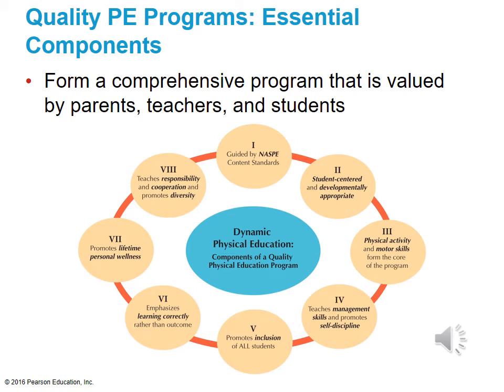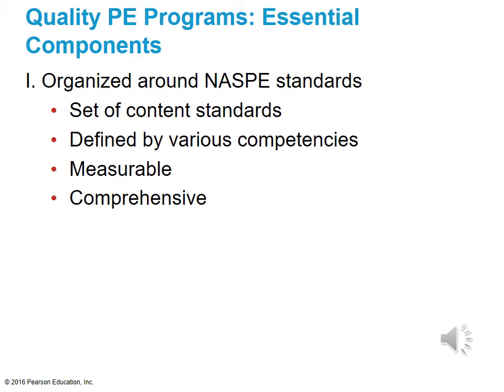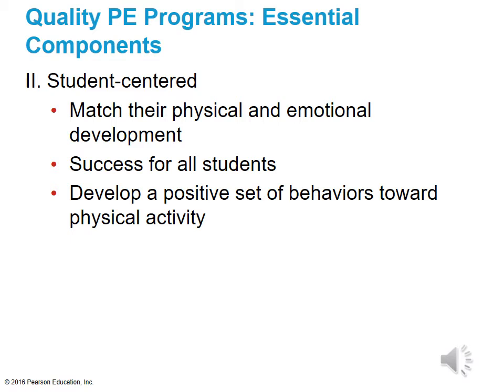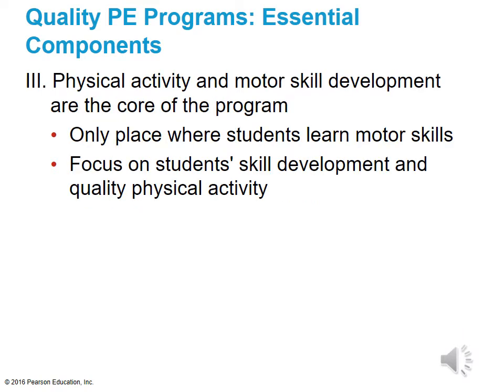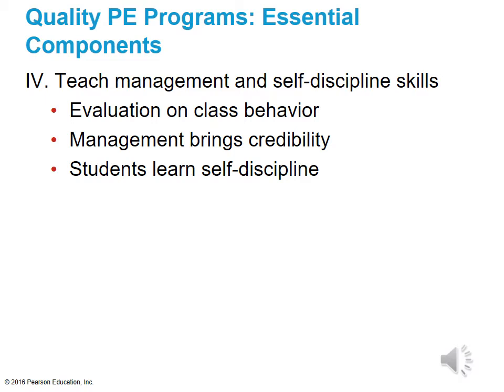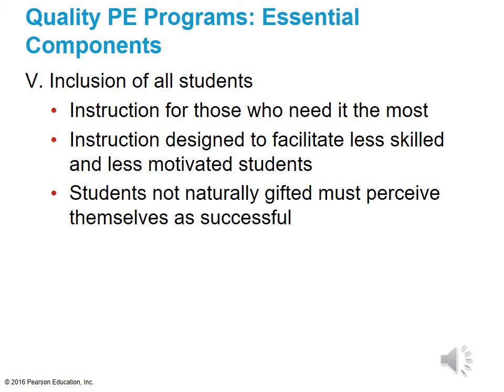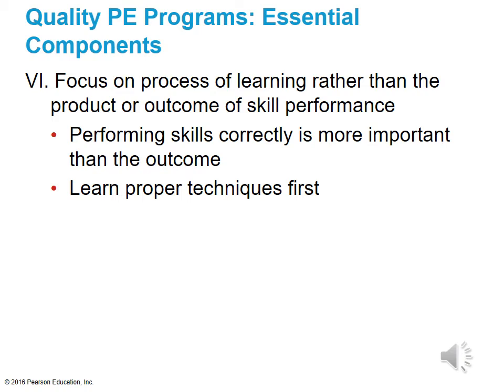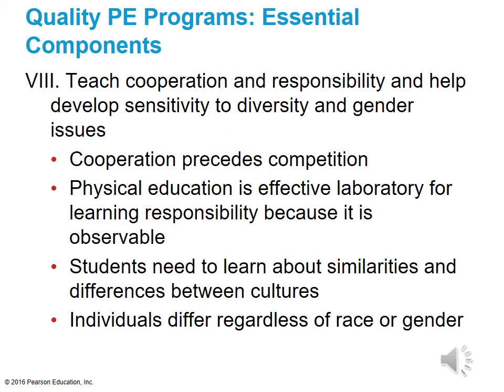ch 01 PPT lecture VIDEO 3 pp 16 18